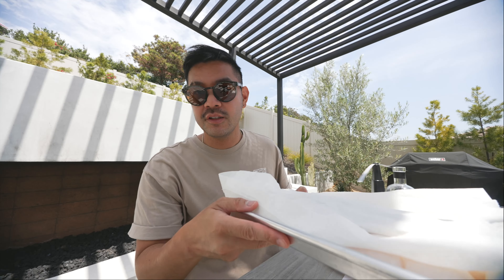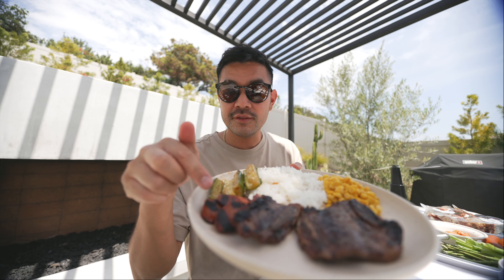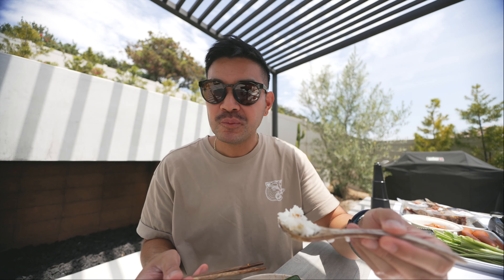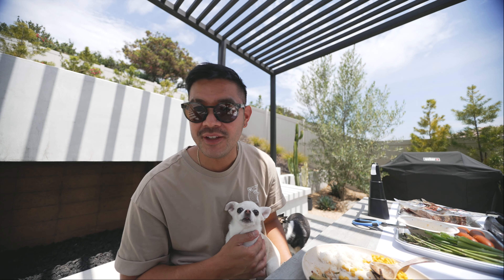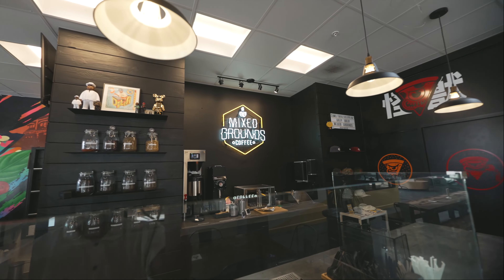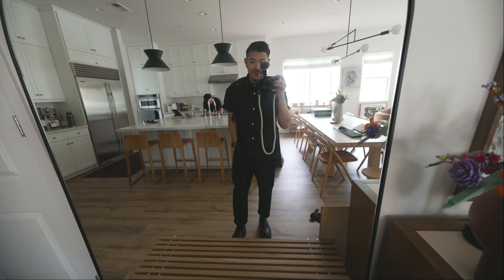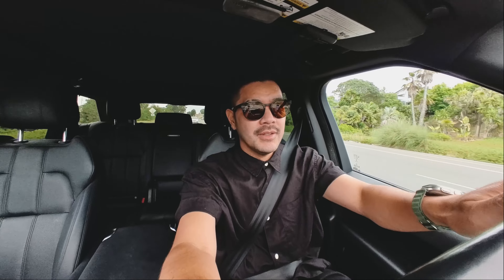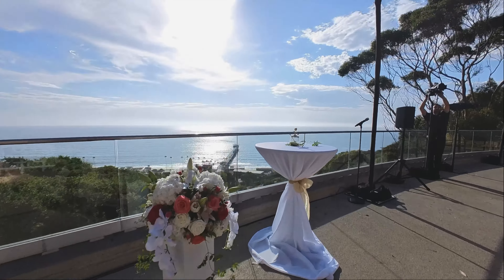A chill week in San Diego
Hi everyone!

In this video, we get chatty in a normal and chill week in the life vlog. We start off with a little KBBQ moment in the backyard and then I take you guys along with me for a little behind the scenes wedding photography and finish the week off with calm days at home.

Vlog Equipment:
Sony ZV-E1
Sony 10-18mm Lens (aps-c)
Sony 11mm f/1.8 Lens (aps-c)
Sony 16-35mm F4 G Lens (full frame)
Mic Sony ECM-B10
Insta360 GO 3
Insta360 X3

Chapters:
0:00 KBBQ Backyard Brunch
4:08 Mixed Grounds Coffee Shop National City
6:13 Behind The Scenes Wedding Photography Tag Along
11:09 Mid-Week Check-In
12:05 New Roommate?!
14:34 Empty Guest Bedroom Tour
17:08 Booked a Campground for the Weekend!